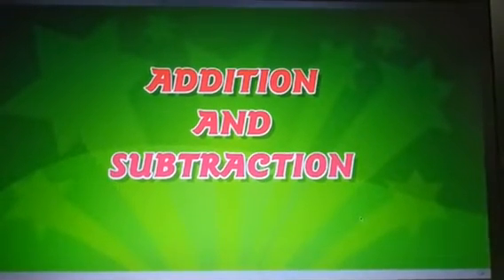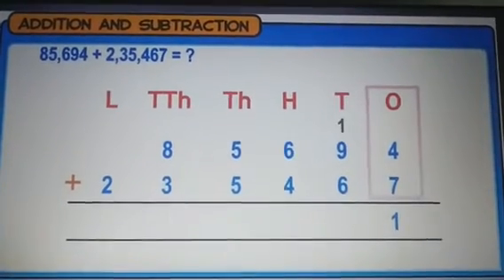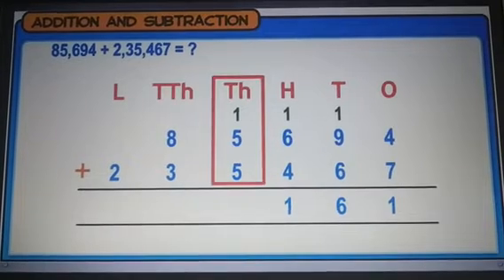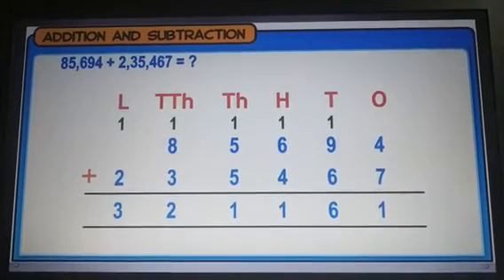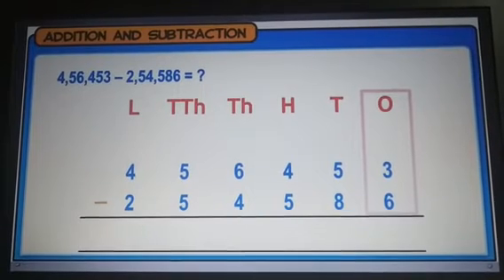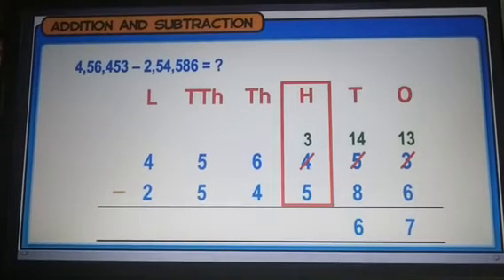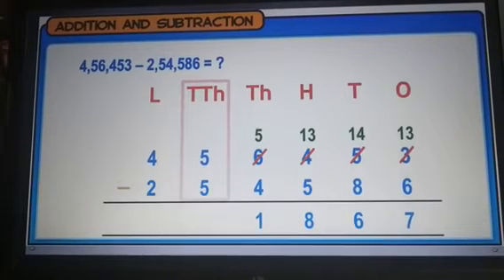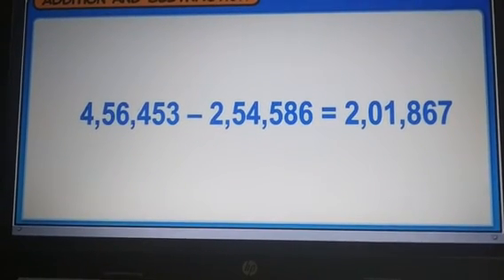Class V, Maths, Chapter - 2 Addition and Subtraction of Numbers